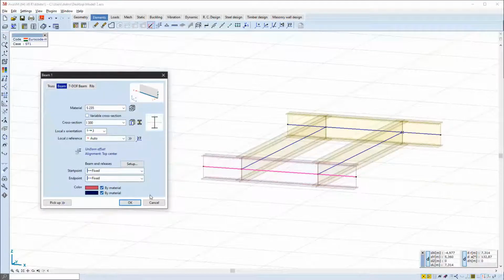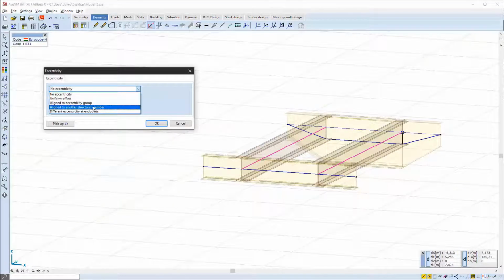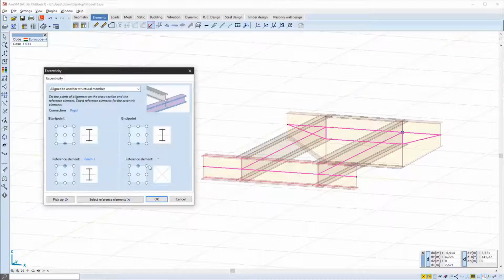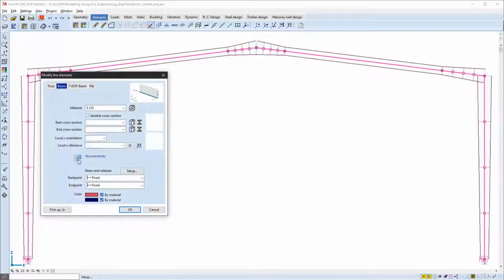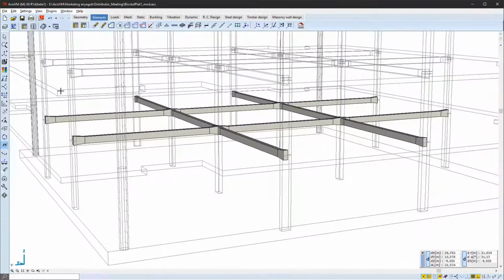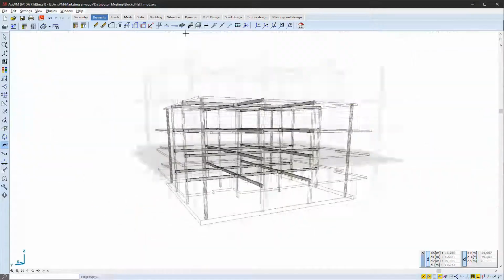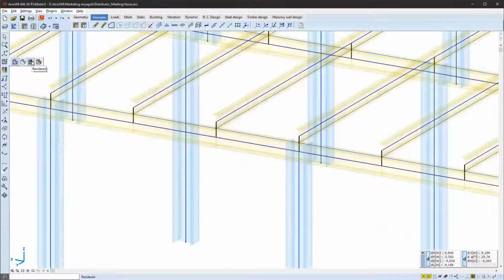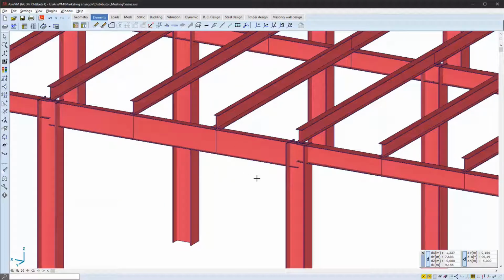Eccentricity settings of beams in AxisVM X6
The new feature provides a great variety of options to set member eccentricities automatically. Haunched corners, tapered members, rafter-purlin connections? Whatever the case is, model it with ease using the new tools.Changes incross-sections? An automatic update of eccentricities got you covered as well.